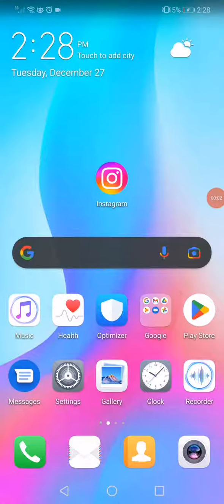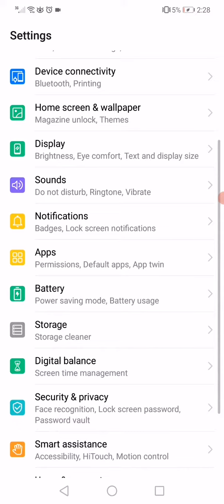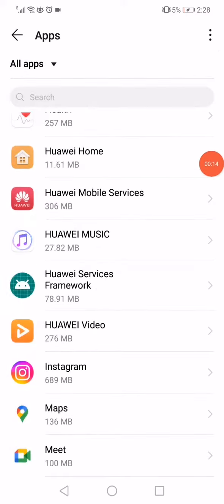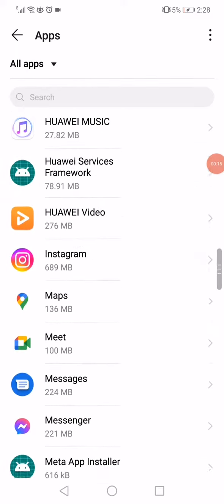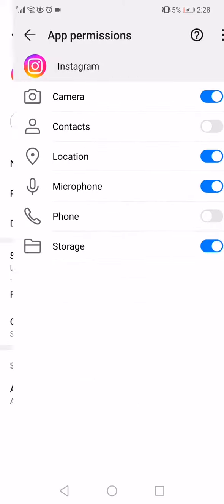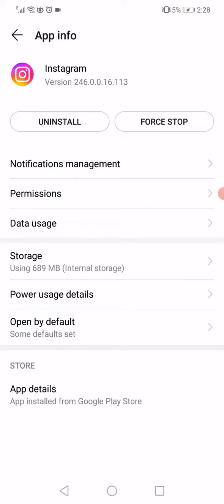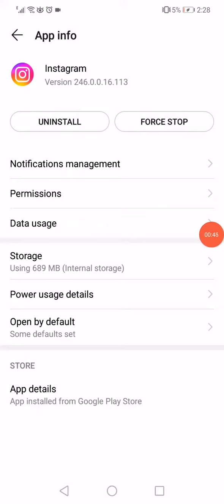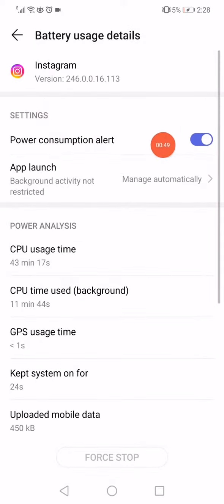Instagram Followers Stuck | or Freeze At Counting | Followers Not Increasing Problem Solve